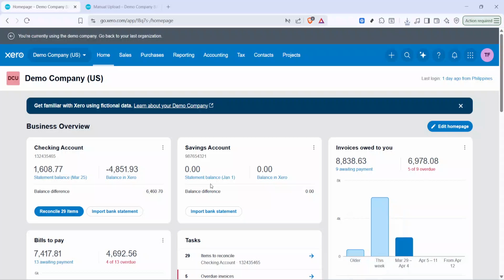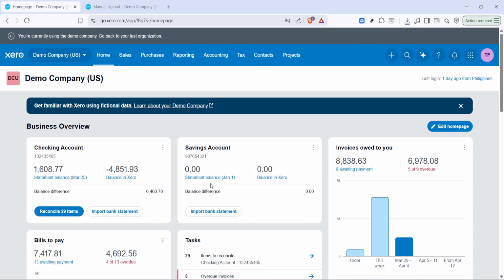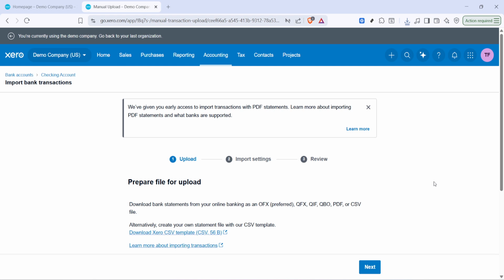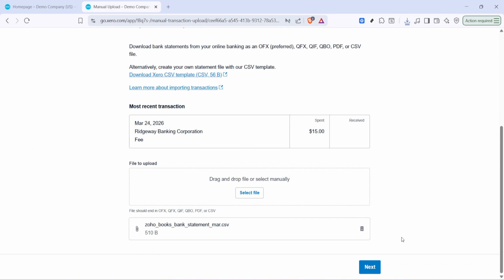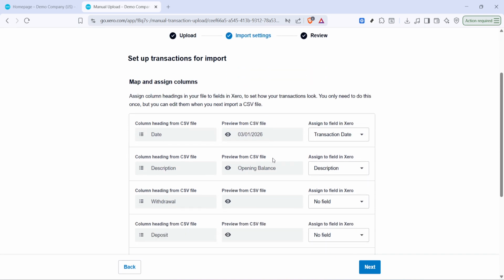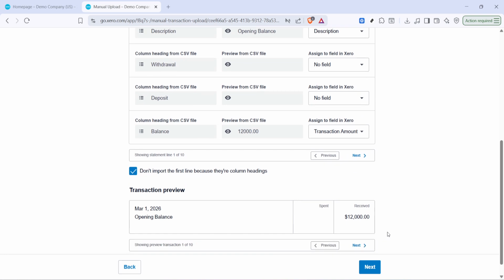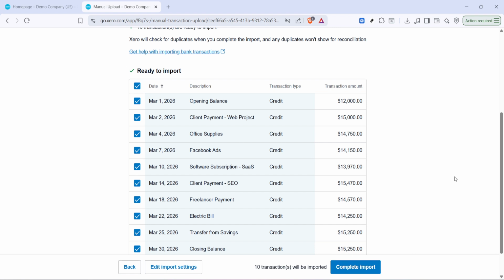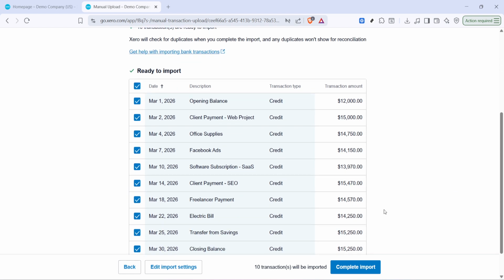How to import a bank statement into Xero (Step By Step 2026)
How to import a bank statement into Xero